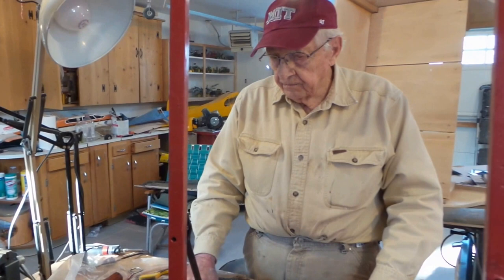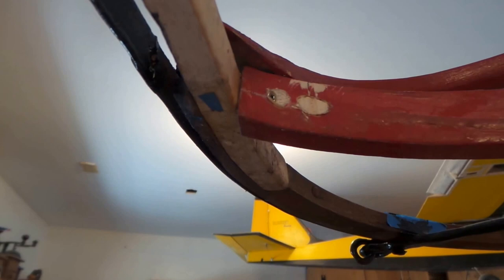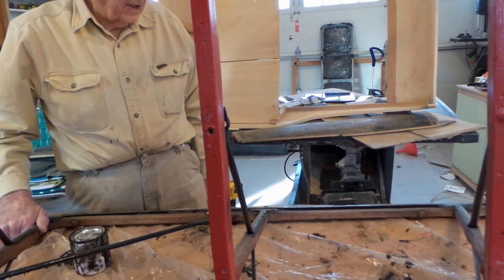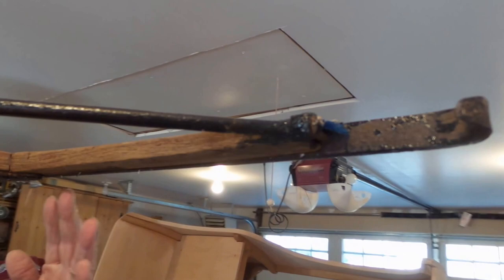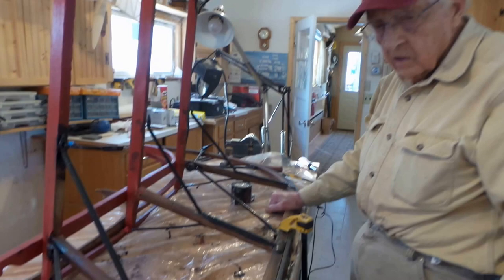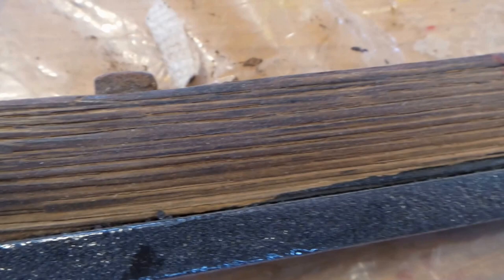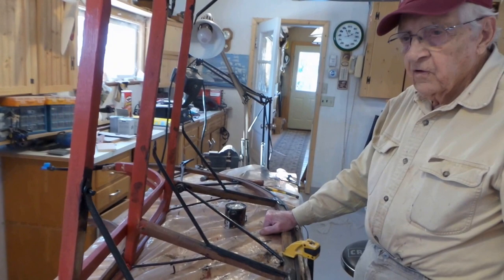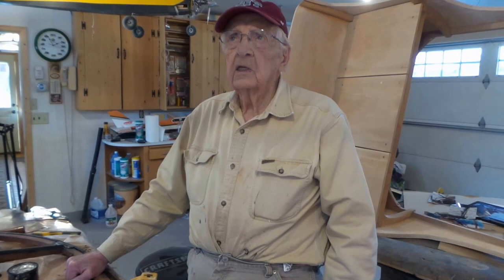How to bend wood when restoring an antique cutter/sleigh By Verdi Gilbertson